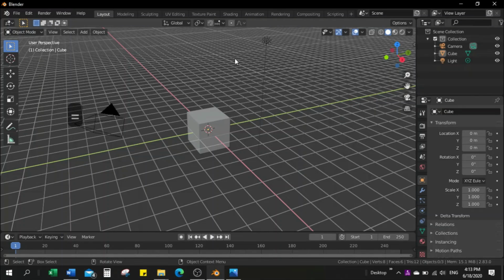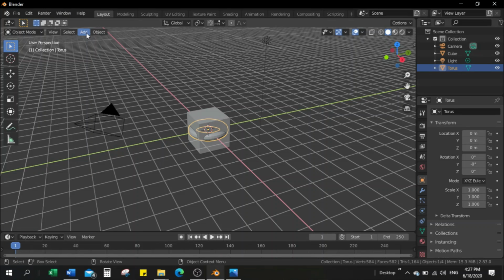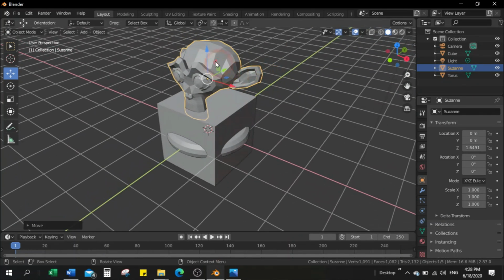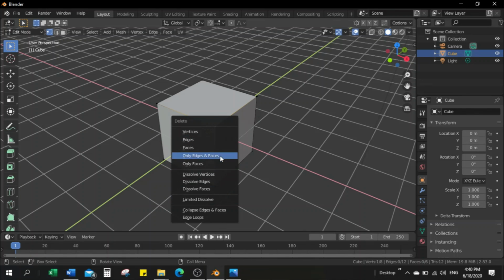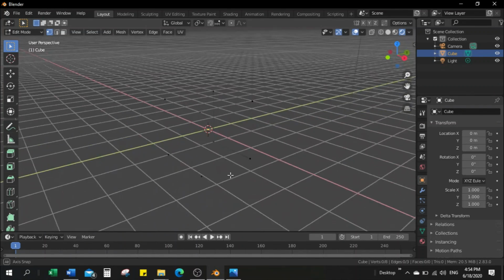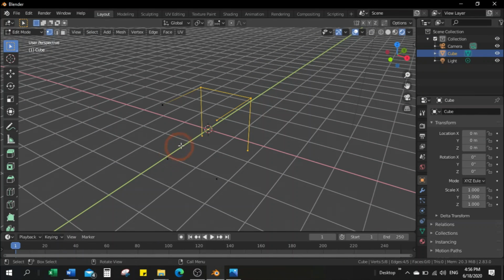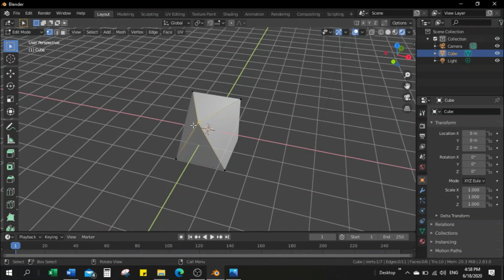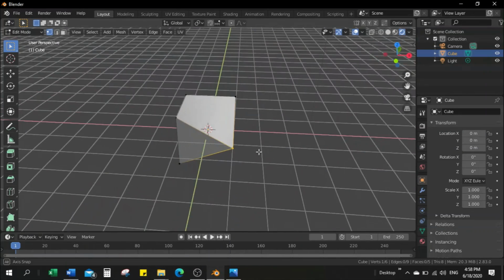How to Add & Delete Objects in Blender? Blender Beginners Tutorial lesson 6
Lesson 6 :  Add & Delete Objects

I will go over each windows, side windows and hot keys that will help you master Blender fundamentals.
at any point if you find this video helpful feel free to let me know by comments.